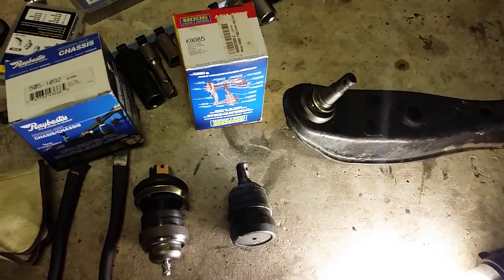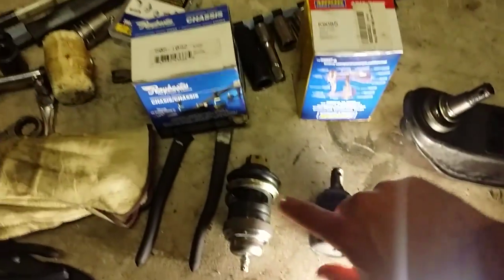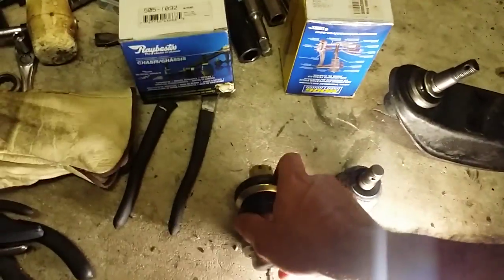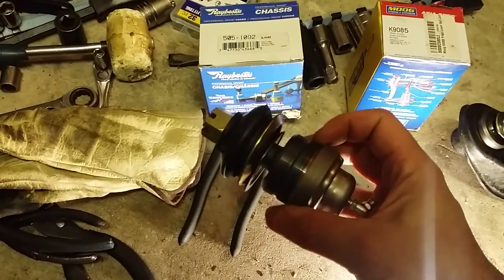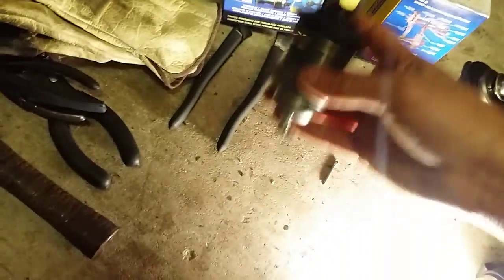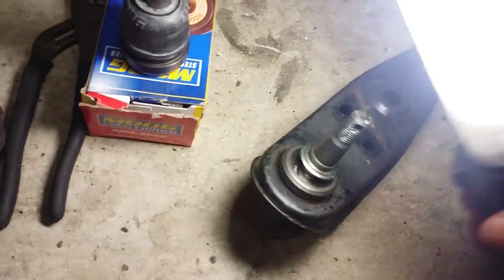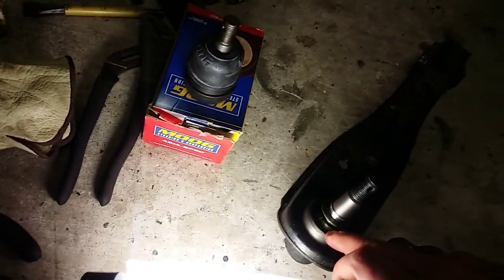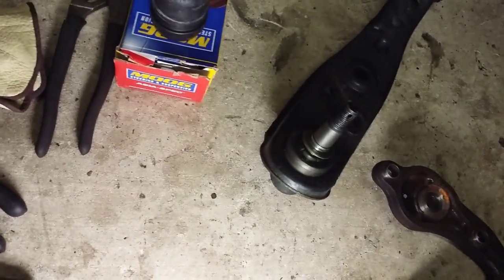1989 Toyota Mark 2 ball joint replacement Part 1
Comparing Moog and Raybestos brand ball joints.

Look for Japanese made parts from 555.